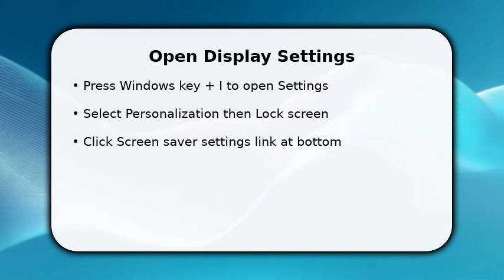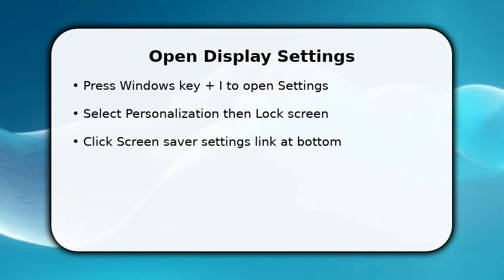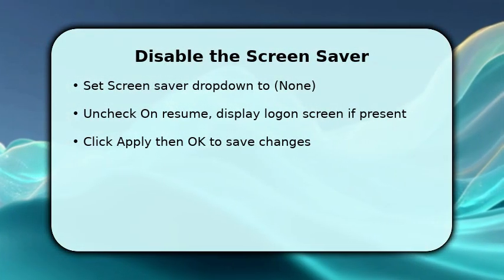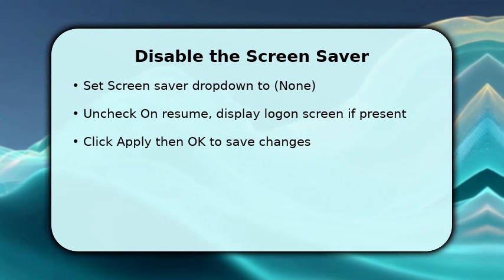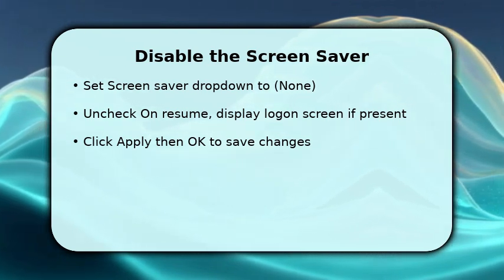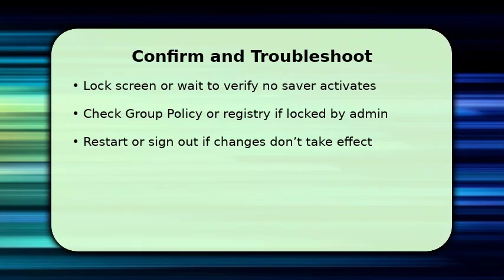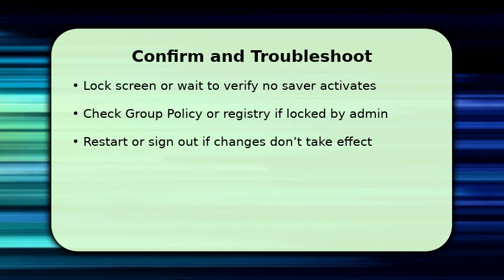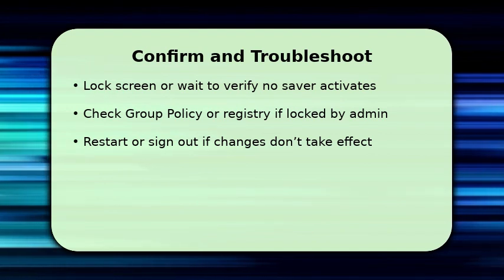How to Remove Screen Saver in Windows 10 - Step by Step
Discover the simple steps to disable your screen saver on Windows 1thy. This video guides you through a quick and easy process, ensuring that while away from your computer for extended periods without locking it.